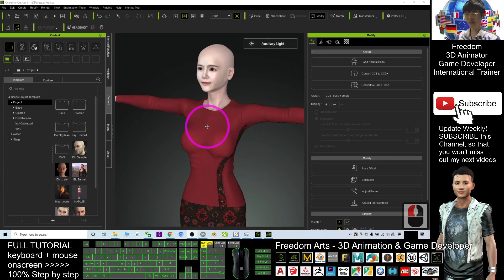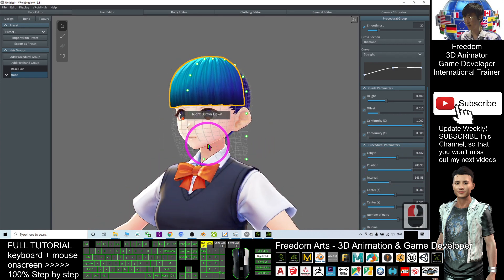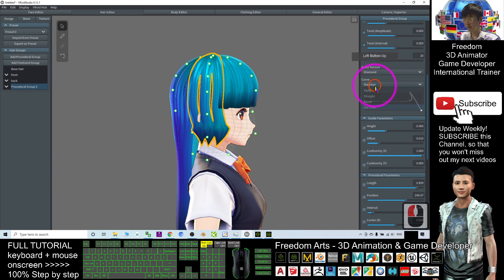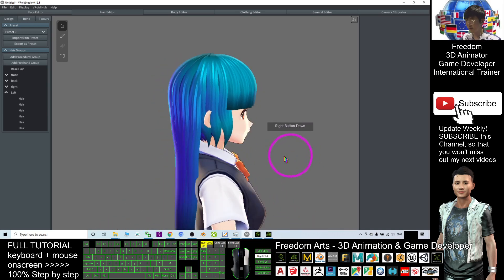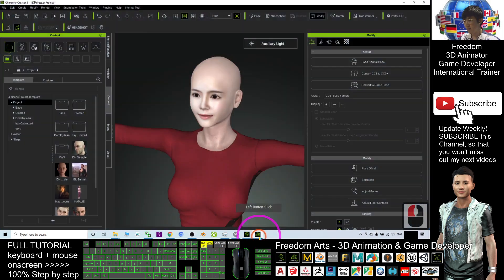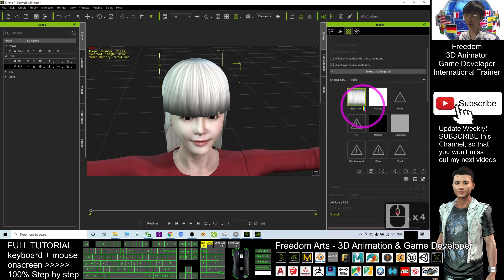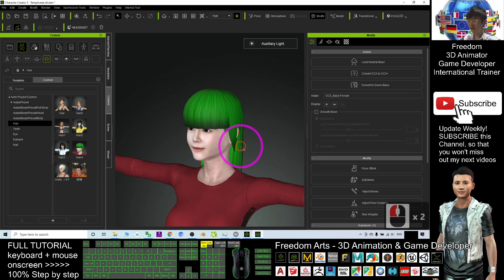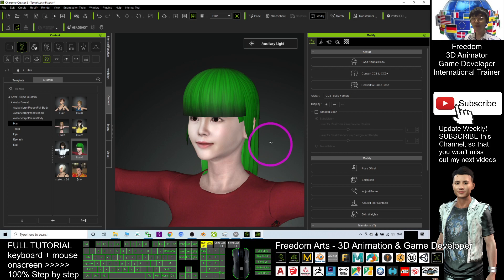Vroid Hair Creator to iClone & CC3 (Make New Hairstyle FULL TUTORIAL)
- Hey guys, this is a step-by-step tutorial on how to create a new hairstyle from zero to a full hairstyle in Vroid Studio Hair Creator, and export it out, then import into iClone and Character Creator 3 (CC3), make it become a ccHair for your CC3 avatars. ENJOY! and have fun! Happy animation!!!

Vroid,Hair,Character Creator 3,iClone,Hair Creator

Your friend,
FREEDOM